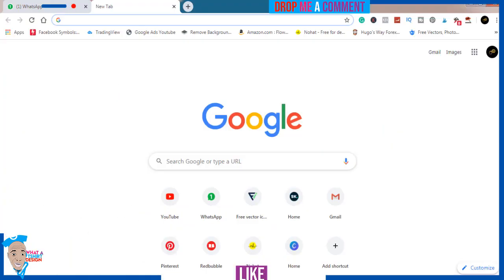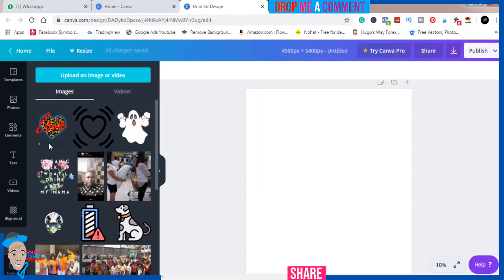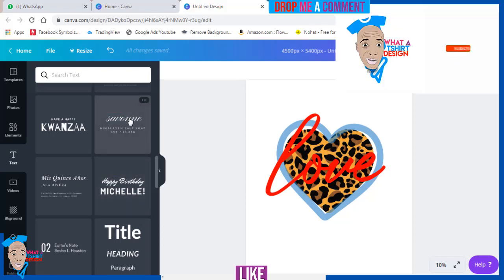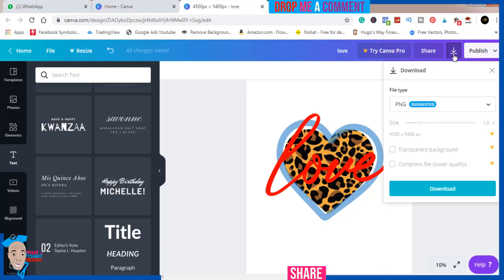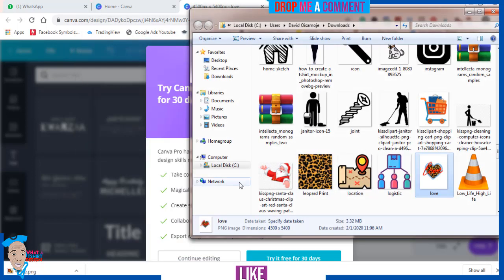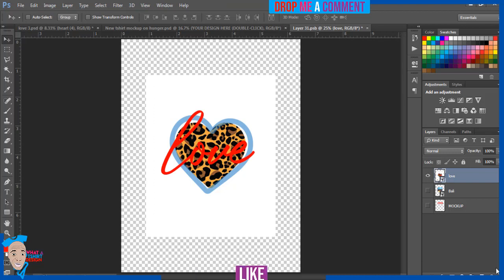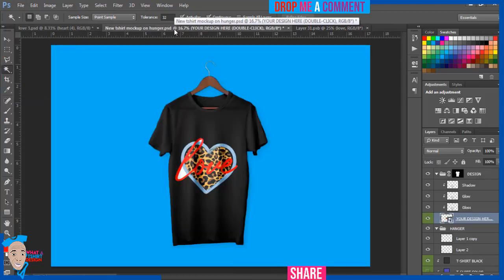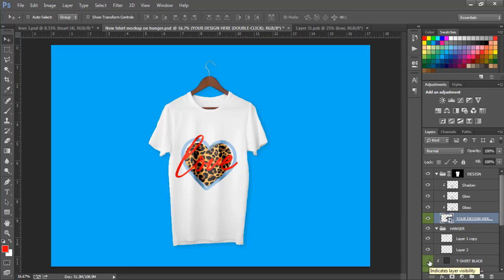Canva T Shirt Design | Make MONEY From Redbubble In 2020